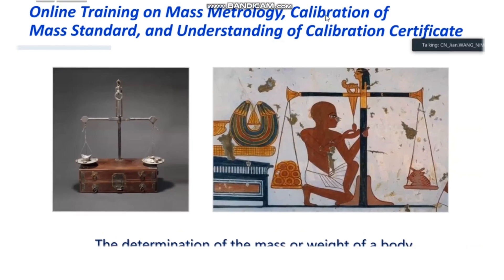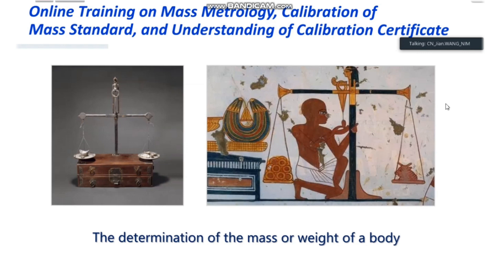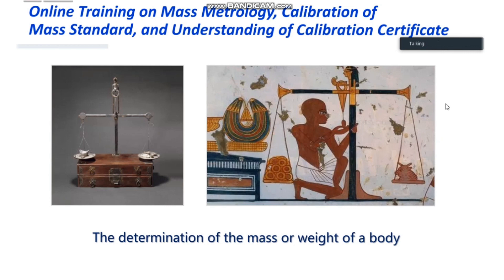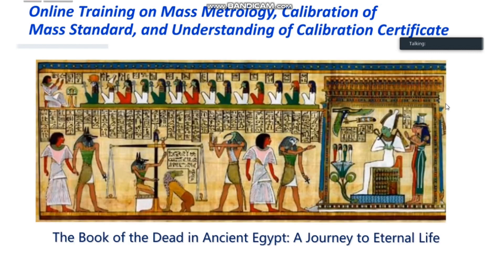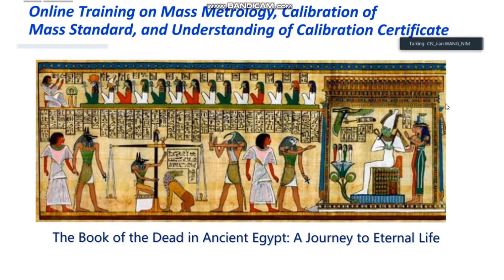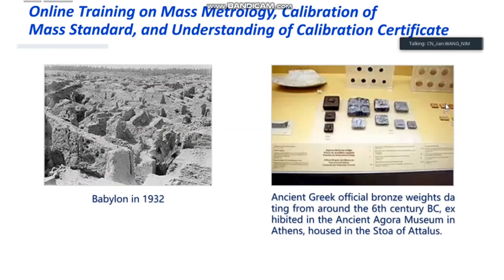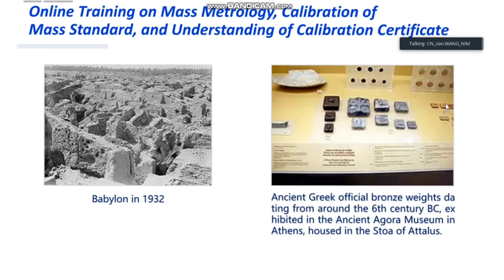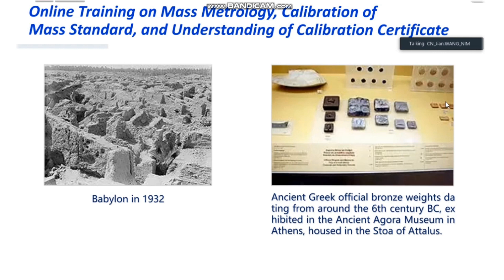Training on Mass Metrology of calibration mass standards, Uncertainty and certification